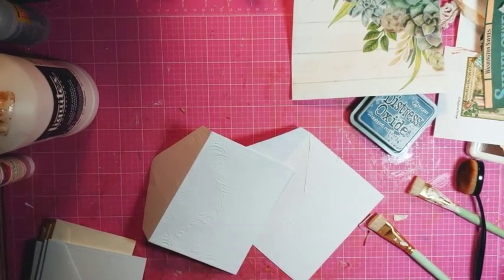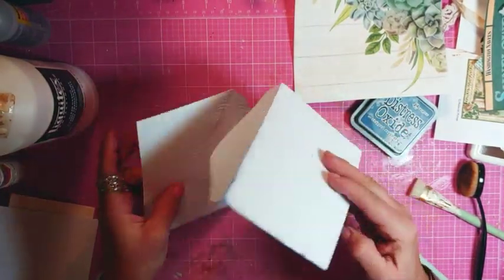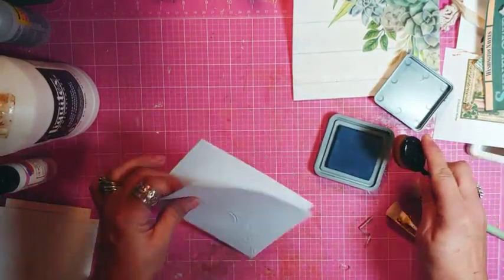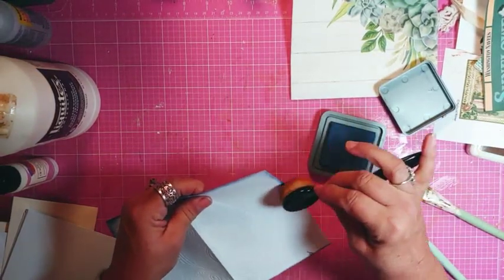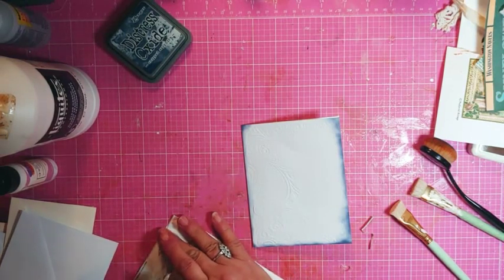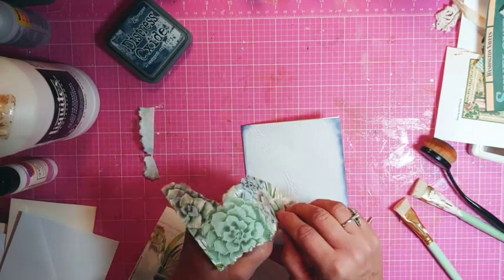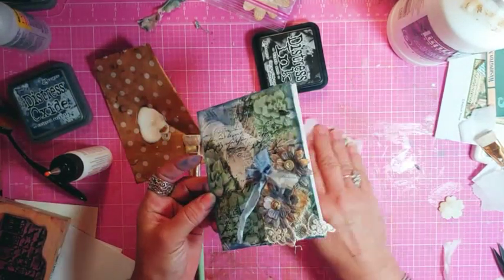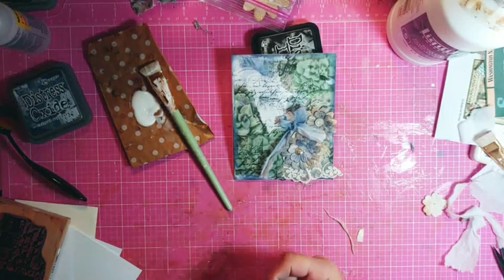Let's Craft with clear gesso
Here is a  little project I was playing with and thought I would share.  Hugs Laurie